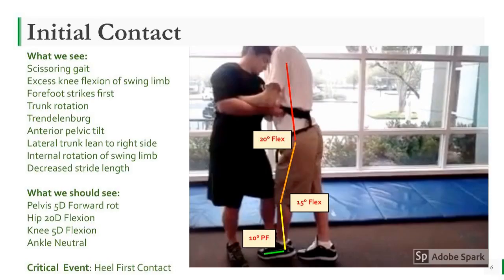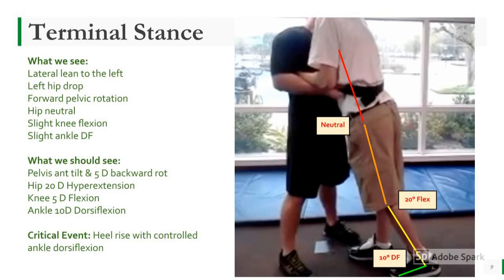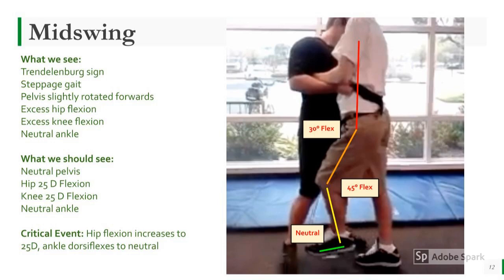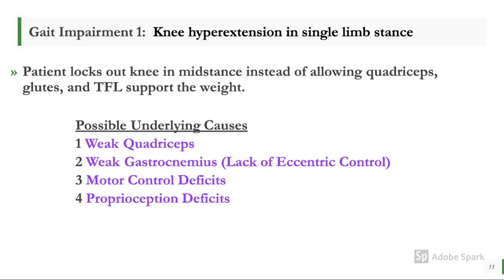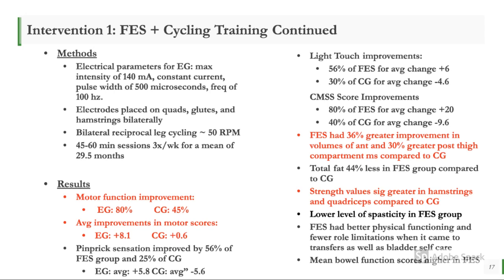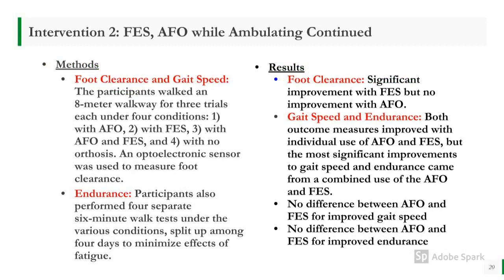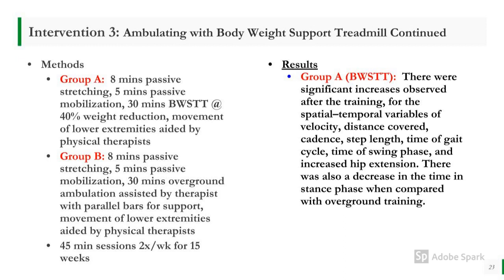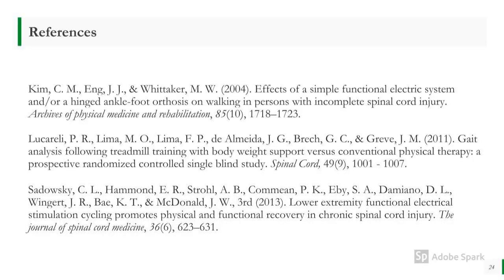C3C4 ISCI Greg, Nina, Tita